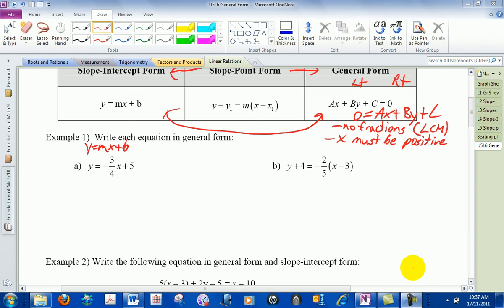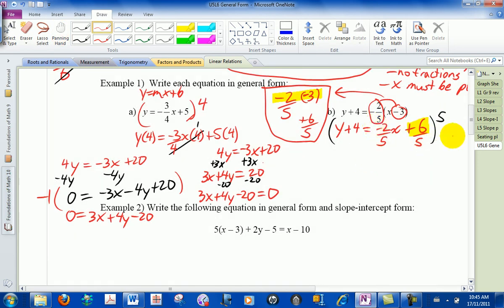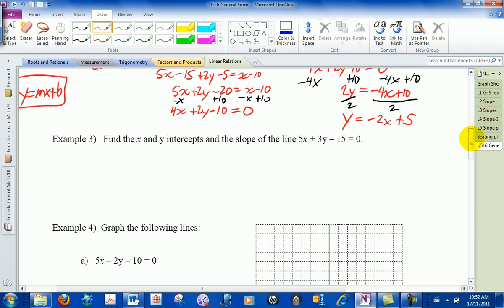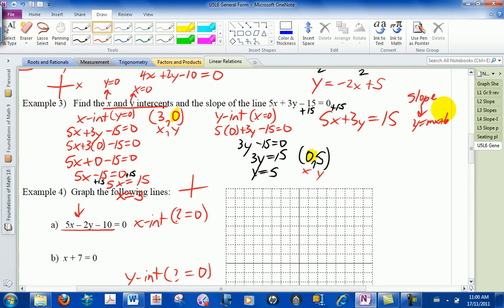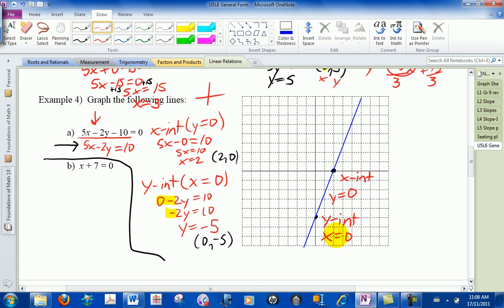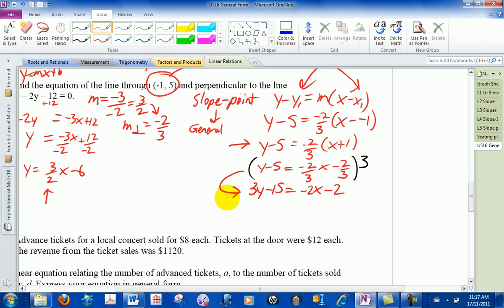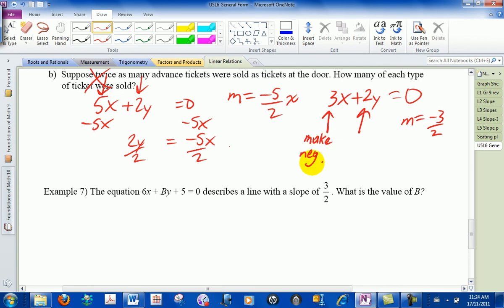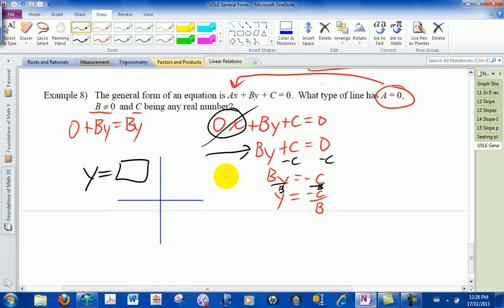U5L6 Graphing General Equation.avi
Graphing General Equations